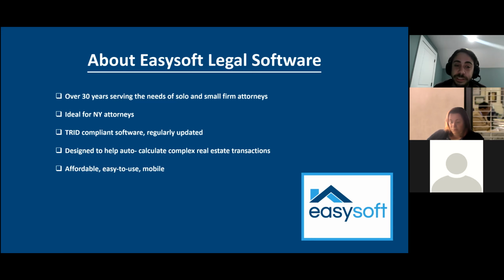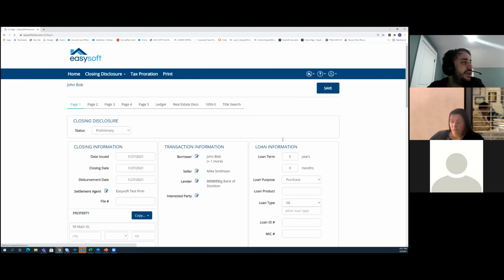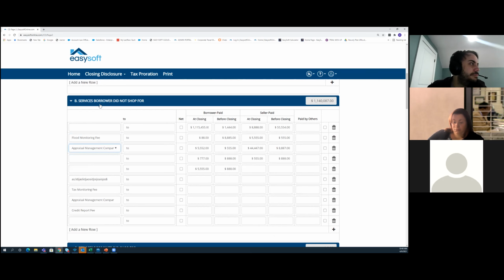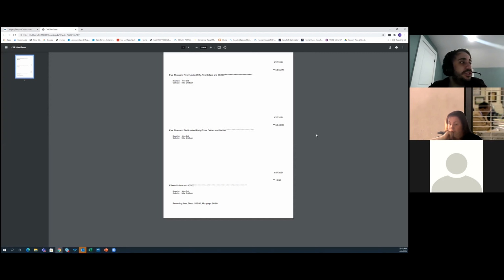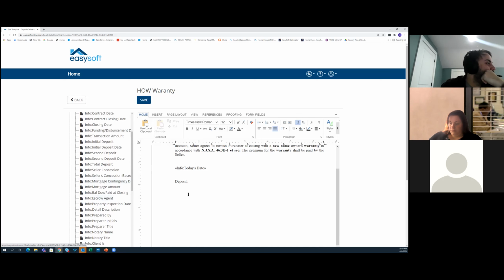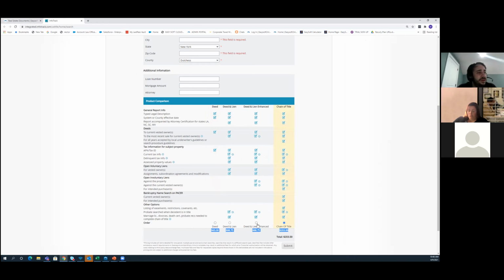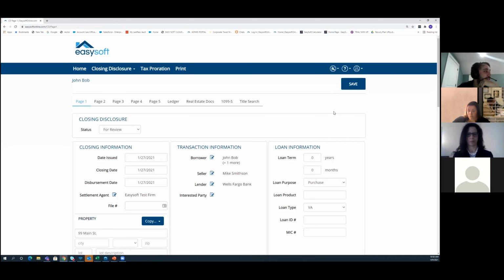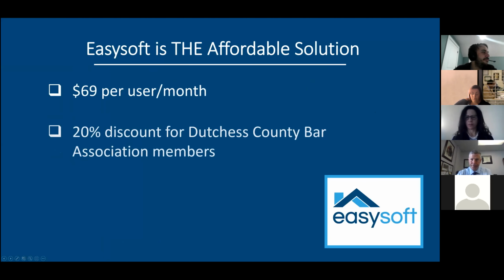DCBA Virtual Expo - EasySoft